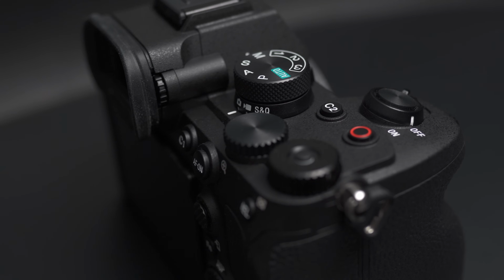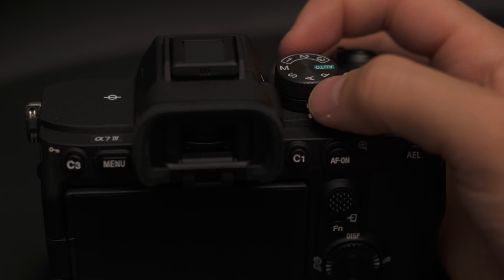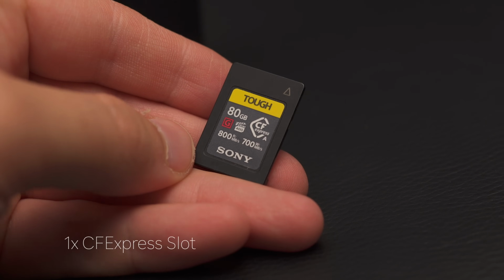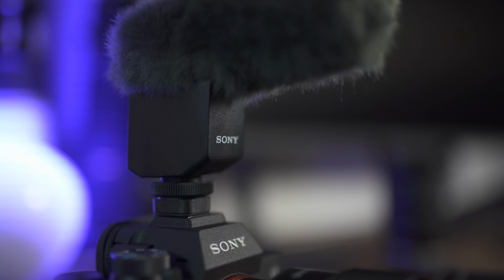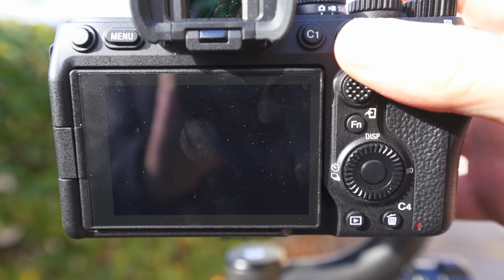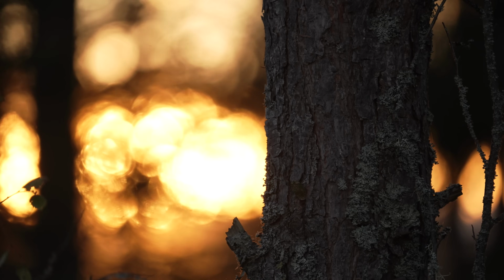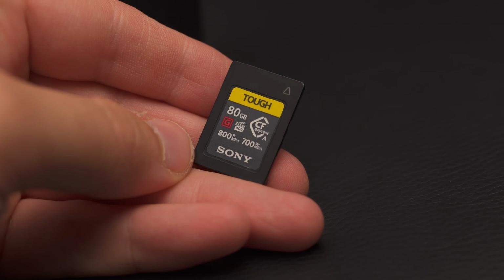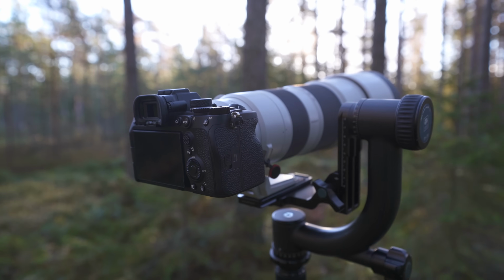Sony A7 IV - HANDS ON REVIEW - Nature // Bird Eye-AF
Sony A7IV -  Hands-on Review / Side by Side Comparison to the A7iii

I'm sharing my experiences and first impressions after using the A7IV for a couple of days and this is my hands-on review of the camera. There have been some significant updates that I'm excited to share with you. I'm also doing a side-by-side comparison to the A7iii.

Is the A7IV the perfect successor to the A7iii?

**NOTE**
I just realised I didn't talk about battery life in the video so here's how I experienced it:
Sony claims a reduced battery-life of 15% in stills-mode. And I confirm that's the case - Since it's the same NP-FZ100 batteries but updated features (such as the processor etc) and higher megapixels. For the shooting I did with some 4K 10bit clips, and some photography. I needed to bring an extra battery for a day out. It would be nice to see an update in battery life, but having he same type of batteries for all cameras in the bag, is worth the reduced battery life in the A7IV imo.

I'm a Swedish nature and wildlife photographer capturing Scandinavian nature through my lens. I'm doing products reviews, photography vlogs, and more.
Mostly known from Tiktok where I put up behind the scenes of my time outside.

Sony A7IV

My favorite reviews so far ▶
Gerald Undone
Peter Lindgren
Julia Trotti

My Photography GEAR:

Sony A7IV
Sony A7C
Xperia PRO-I
F-Stop Backpack
VLOG-Cam: Sony ZV1

Lenses:
FE 200–600 mm f5,6–6,3 G OSS
Camouflage Lens Cover
Sigma 500 F4 Sport
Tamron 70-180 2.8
Sigma EX 300 f/2.8 DG HSM
Sigma MC-11 Adapter
Tamron AF 17-28/2,8 Di III RXD
Sigma 35mm Art 1.4
Sigma 50mm Art 1.4

DJI Mini 2

Small Tripod Sirui AM225
Tripod: Sirui N-3203x
Gimbal head: Sirui PH-20
Peak Design Camera Strap
PolarPro ND-Filter
Camouflage Suit

Software:
NOISE REDUCTION in my images

Timestamps:

00:00 B-Roll Shot on the A7IV
01:18 Introduction
02:17 Ergonomics
02:50 Dials
03:42 Buttons
04:30 Card-Slots
04:51 LCD Panel/EVF
05:08 Vari-Angle Screen
05:38 Menu Structure
06:01 Ports
06:15 Hot Shoe
06:25 The New Sensor
07:00 BIONZ XR Processor/Image Quality
07:40 Autofocus // Human/Animal/Bird Eye-AF
08:21 Focus Breathing Compensation
08:35 Focus Mapping
08:59 Video Specs (4k 30p, 4k 60p)
09:47 S-Cinetone
10:24 Image Stabilization (Active Mode)
10:49 CFExpress Cards
11:17 Imaging Edge App
11:46 Conclusion

Olle